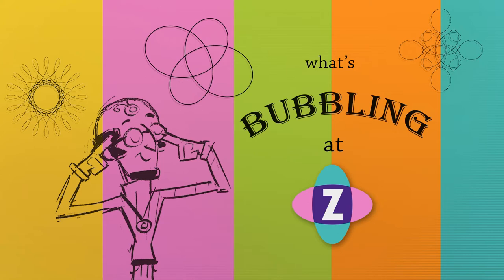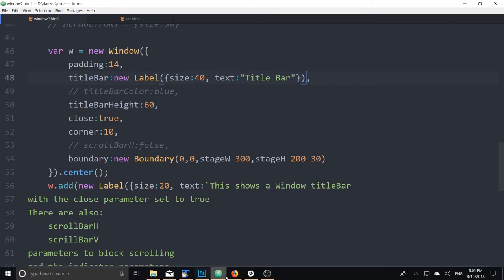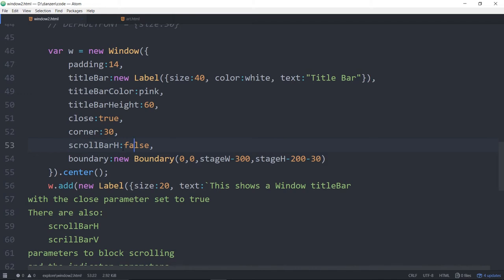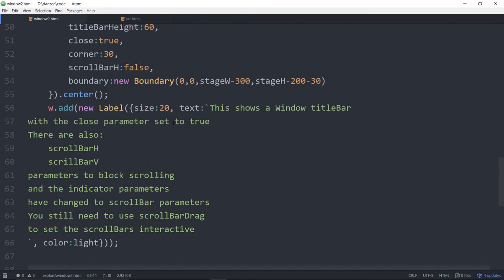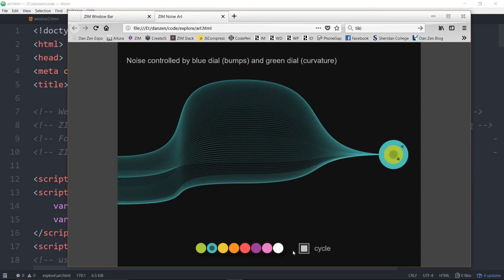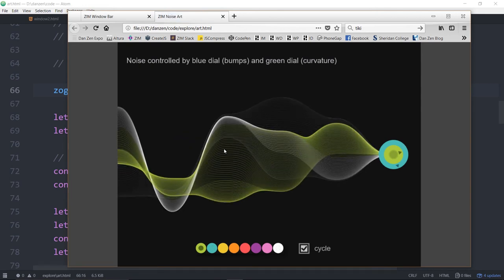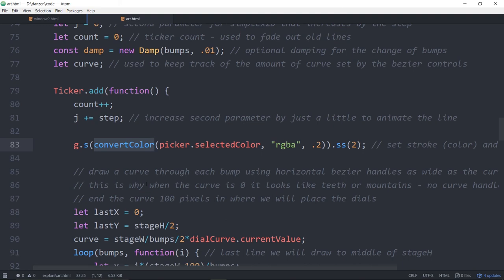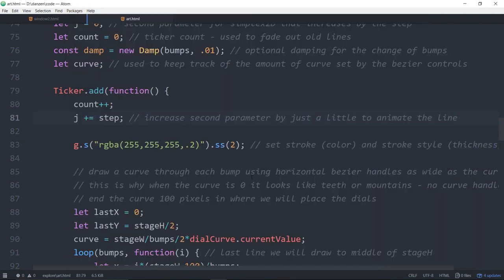ZIM Bubbling: 69. Window Bars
ZIM Bubbling: 69.

ZIM Window() now has an optional titleBar and close button.  This can be used to drag the window as well.  Other changes to colorPicker, convertColor(), Pane() as well is documented in this bubbling as we look through some noise art!